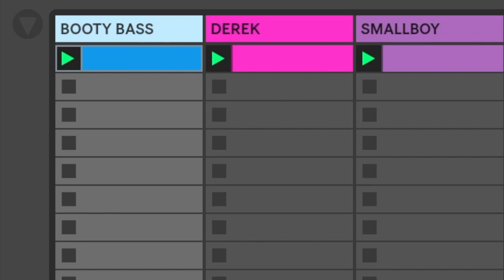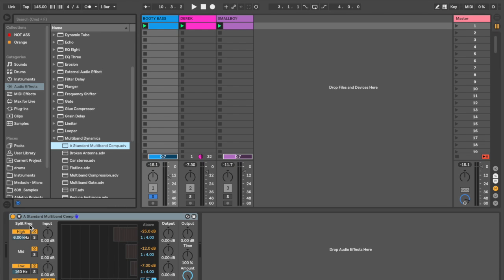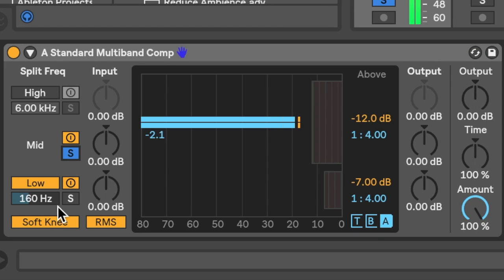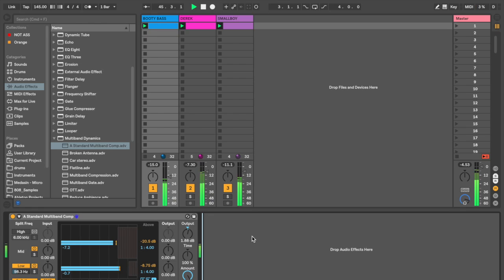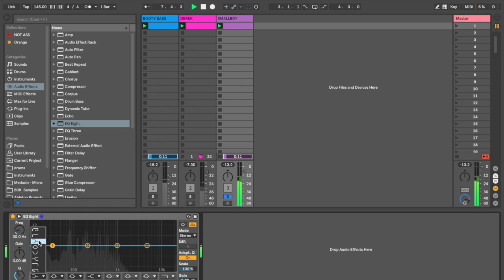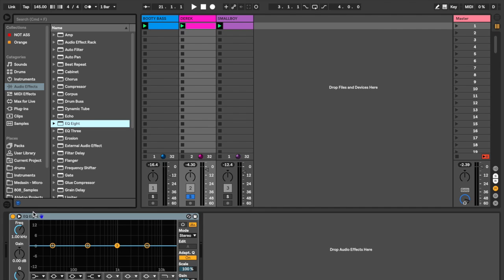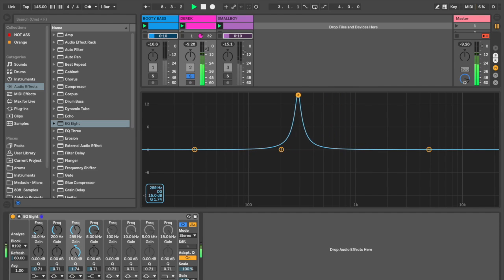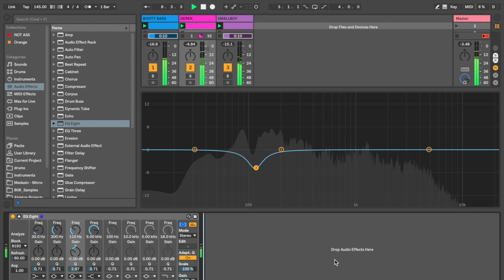You Suck at Mixing #8: Fixing Muddiness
Are you tired of your mixes sounding like they haven't bathed in days? In this week's episode, we'll learn how to clean up and remove mud from our mixes!